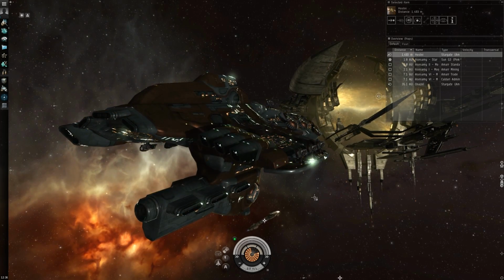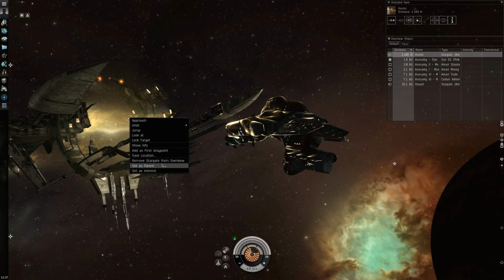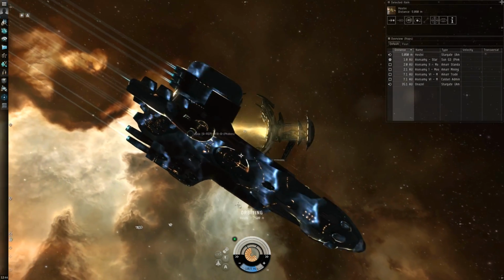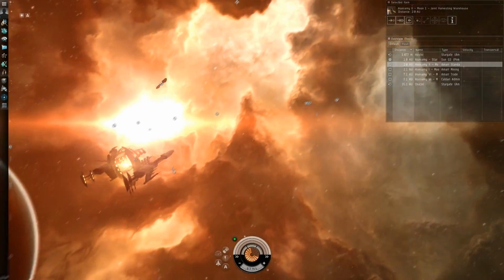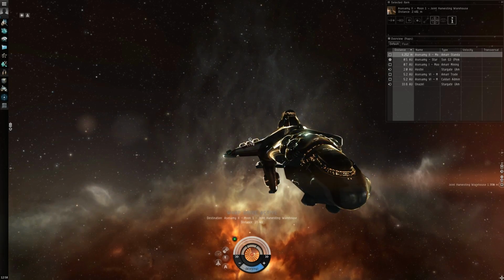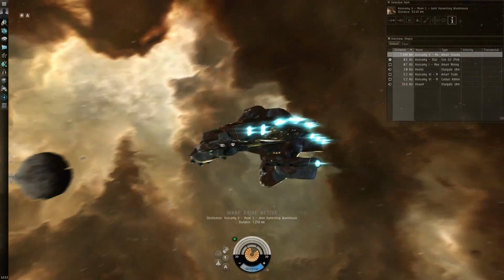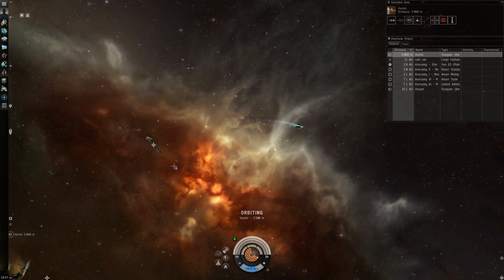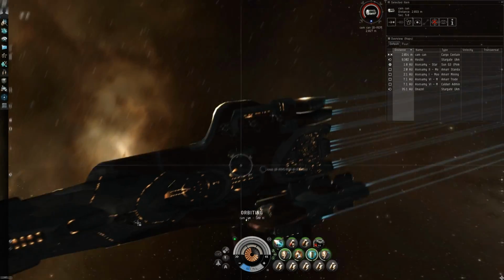Eve Online Tips & Tricks #2 - Advanced Camera Modes (outdated)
Episode #2 takes an in depth look at the Eve Online in game camera controls, and at the end a short movie created using all the shown camera techniques.

All T&T episodes:

Ep #4 - Hardware Basics - (coming soon)
Ep #5 - Basics of editing with music - (coming soon)
Ep #6 - Encoding for youtube - (coming soon)
Ep #7 - Encoding for slow upload speeds - (coming soon)

Info for the trolls: The Phobos was fitted with armour, hull and shield reppers and an active armour hardener to make it shine and glow - its Christmas after all :D

Track used for example cut:
Martijn De Bont - Destroyers Of The Universe